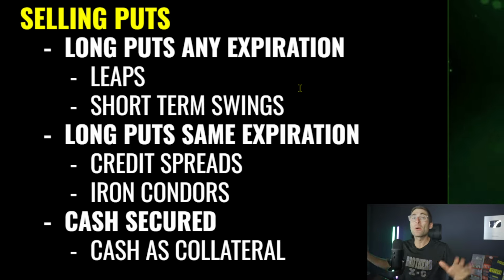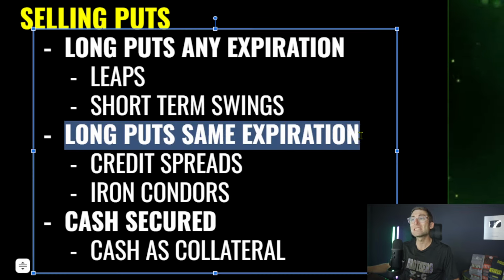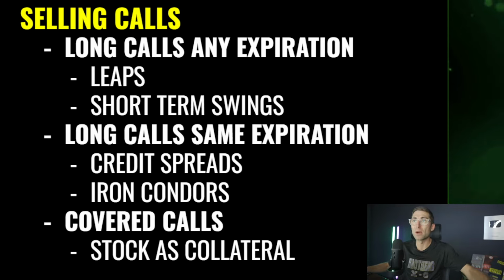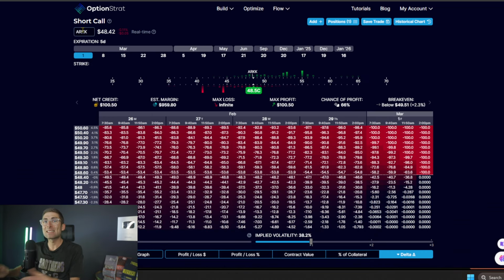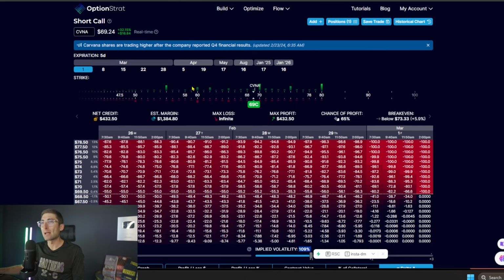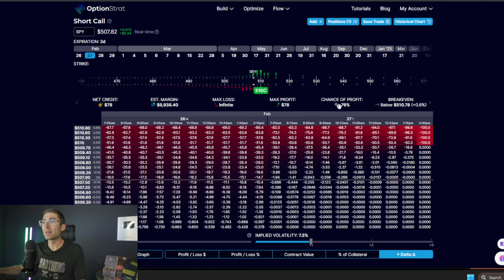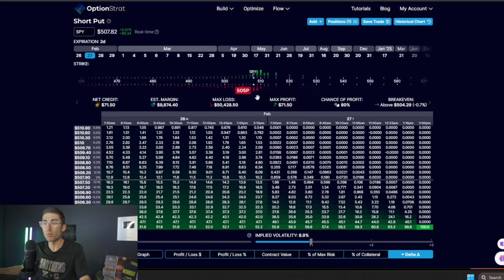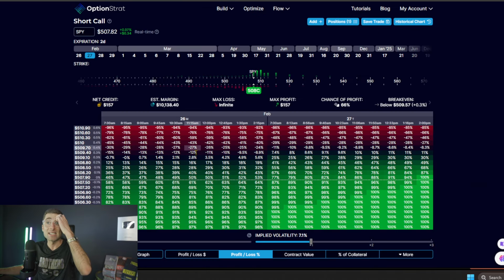SPY Weekly Option Income Strategy | The 48 Hour Paycheck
📢 | Apply for Personal Coaching

© Market Moves - Matt Giannino